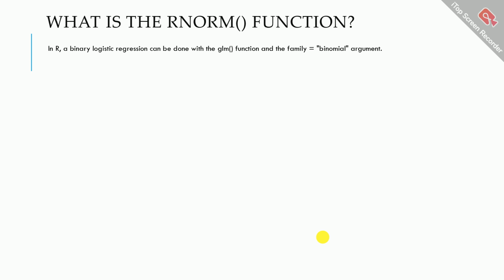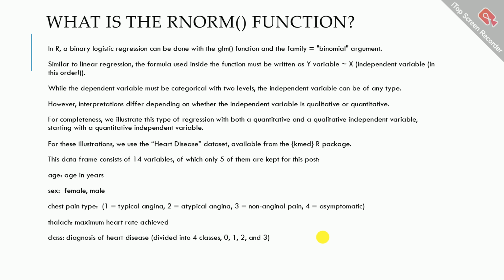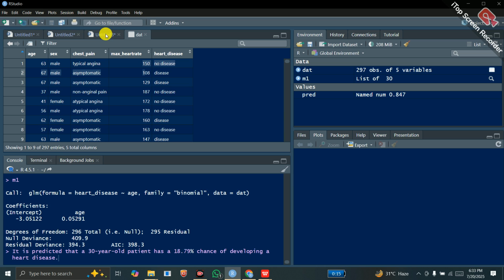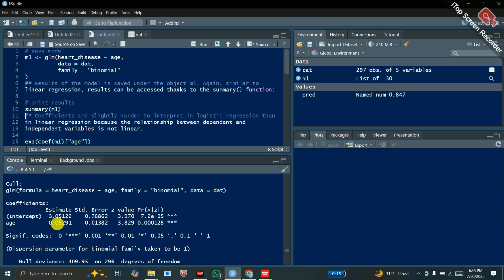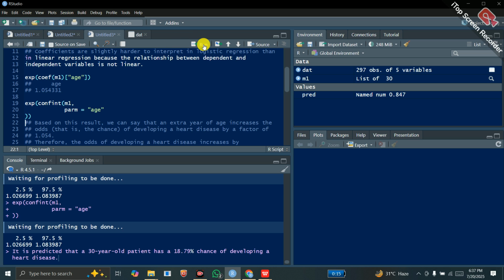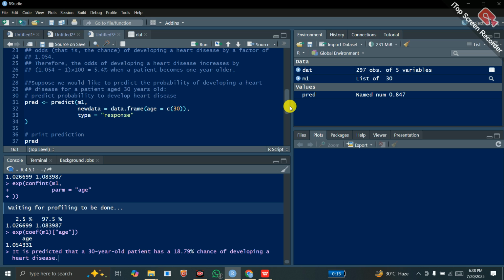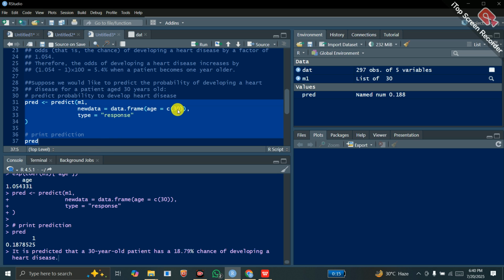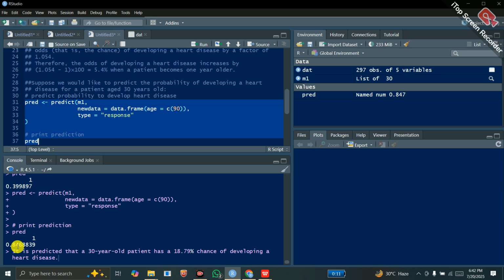562: Binary Logistic Regression in R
In this video we are explaining the estimation and interpretation of a univariable logistic regression model in which the dependent variable is categorical but the independent variable is quantitative.